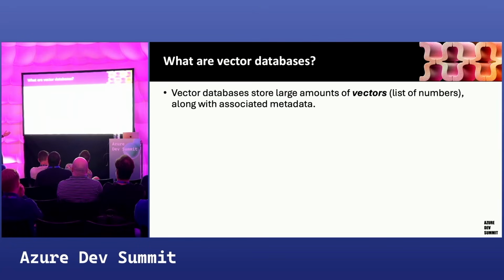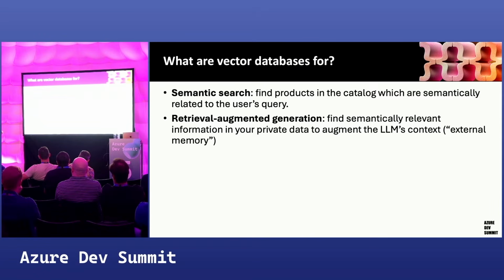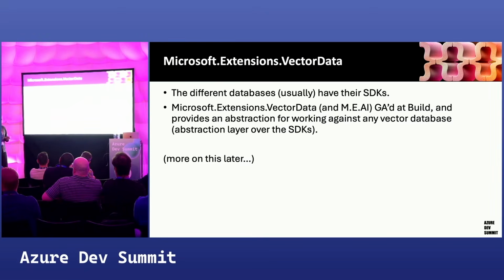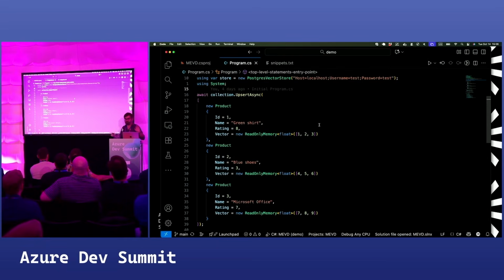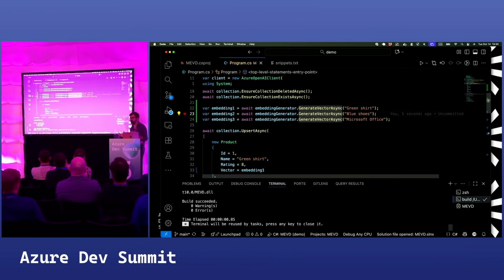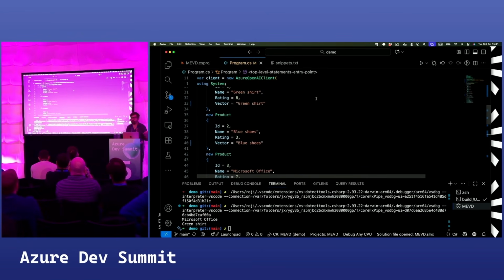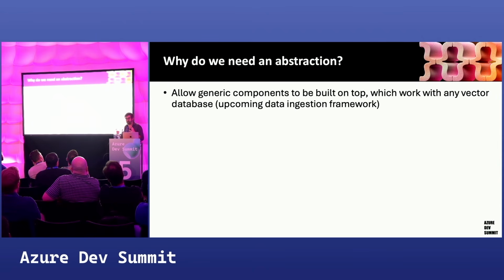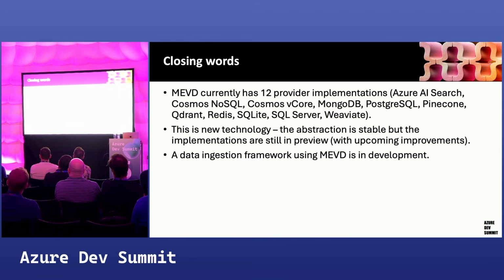Microsoft Extensions VectorData - a new .NET vector database abstraction for AI apps - Shay Rojansky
This talk was recorded at the Lisbon Exhibition and Congress Centre in Lisbon, Portugal.

Follow   @NDC

Follow   @techorama-conf

Vector databases and similarity search have become an indispensable part of any AI application, driving semantic search, Retrieval-Augmented Generation (RAG) and other workloads.

At Build 2025, Microsoft released a new .NET abstraction to the world: Microsoft.Extensions.VectorData allows interacting with a wide array of vector databases, and includes advanced developer productivity features not yet seen in other languages.

Join one of the creators of ME.VectorData for a discussion of vector databases, the new .NET abstraction, and the ideas and considerations that went into its design.